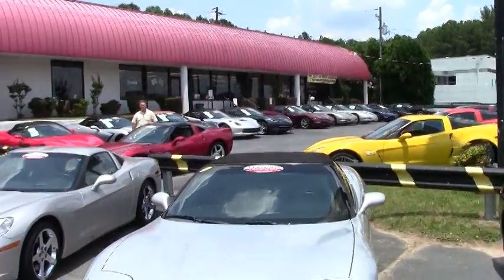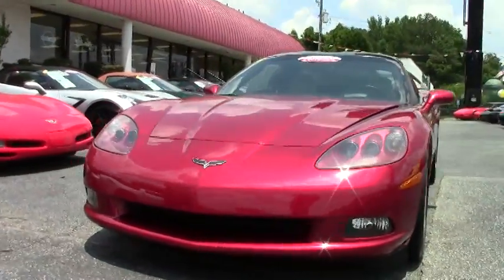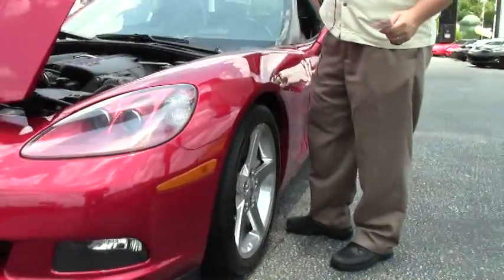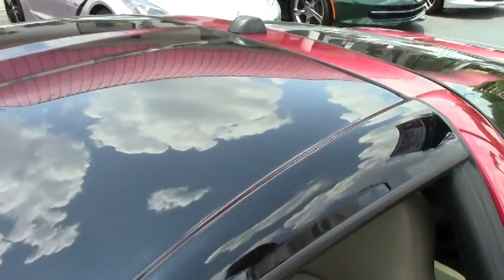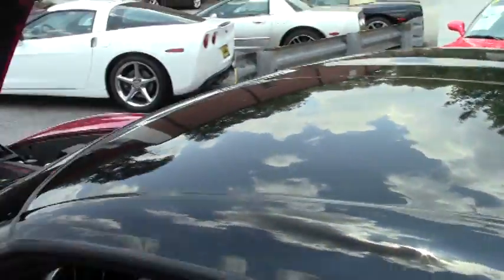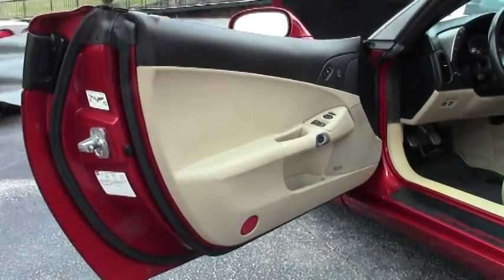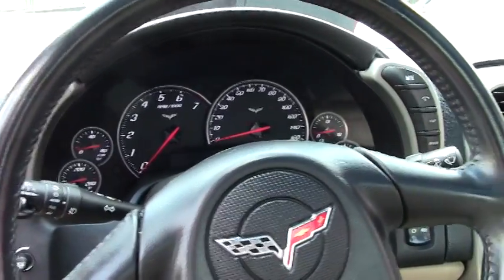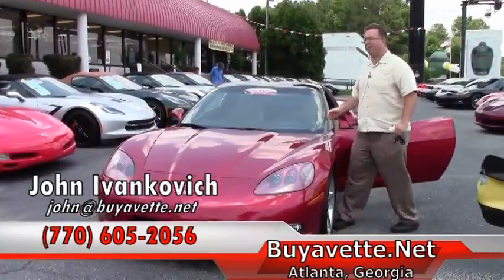2005 Corvette Z51 1SB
2005 Corvette Z51 1SB For Sale

Magnetic Red exterior, Cashmere interior, glass top.

400hp LS2 engine, 6 speed manual transmission, posi rear-end.

Factory features include the $4,360 1SB Preferred Equipment Group (Heads Up Display, memory package, tilt-n-tele, dual power heated sport seats with airbags, auto-dimming mirrors, compass, Bose CD/MP3 stereo with in-dash CD changer, cargo net with privacy shade), XM satellite radio, OnStar, polished wheels, Magnetic Red tintcoat upcharge, Z51 Performance Handling package, dual zone electronic climate control, HID headlights, fog lamps, keyless entry and start, electric rear hatch pull-down, power windows, power locks, power steering, power brakes, power mirrors, cruise control, ABS, traction control, Active Handling.

Coming with a clean Carfax and LOADED with factory options, this 2005 Corvette Z51 is in good condition, and shows just 44,526 miles. This car's paint is good-vg, with a good shine. Glass top is vg, and factory polished wheels are good-vg. Goodyear runflat tires show an average of 4/32nds tread depth remaining in the front, and an average of 6/32nds remaining in the rear. The interior of this 2005 Corvette Z51 shows good-vg factory leather seats and steering wheel, and vg door panels. The only addition to this car appears to be a set of front and rear Lloyd floor mats with C6 logo embroidery. This car features a corrosion-free subframe, has been fully serviced, and all instrument gauges, lights, turn signals, brakes, engine, transmission and rear-end are all in good operating condition. Please do not assume that this is an average condition Corvette, as Buyavette specializes in "hand-picked Corvettes" that are loaded with expensive factory options. All of our Certified Corvettes are way above average condition for the miles. In addition, they are all fully serviced. Consider that sellers rarely spend money getting full service before offering their car for sale. Dealers typically only wash the car before offering it for sale. We however adhere to strict quality control standards when purchasing, as well as inspections and service. All Certified Corvettes are fully serviced and ready to enjoy. 44K Miles.